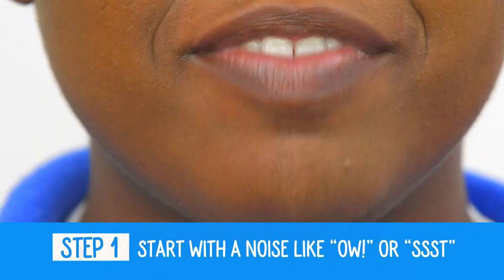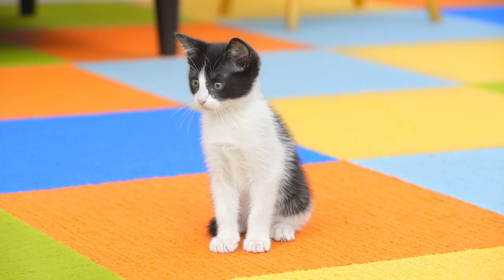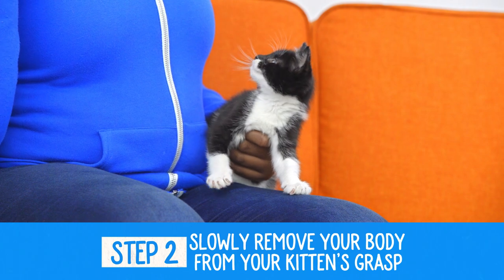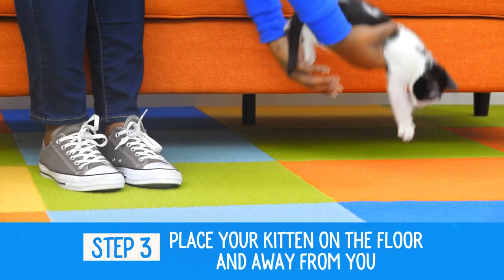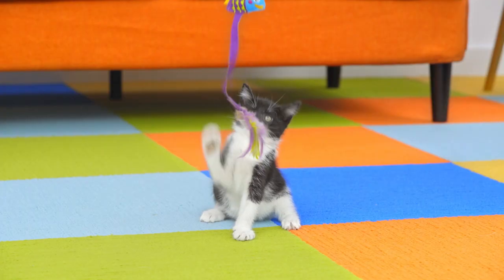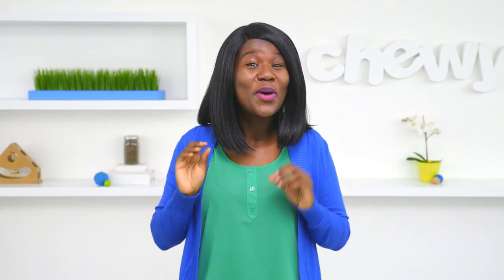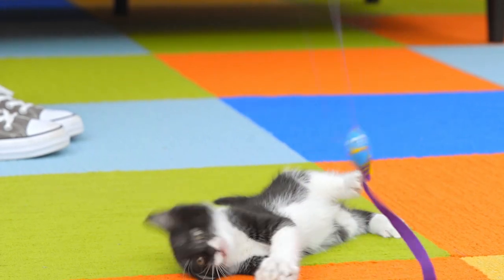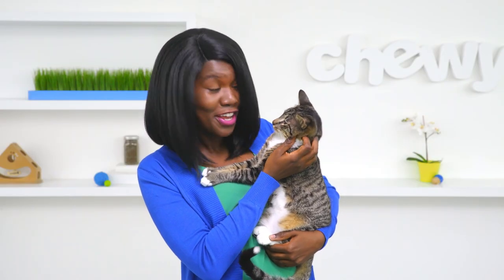How to Stop Kitten Biting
...Ouch! Having a kitten is cute, but she starts to think your hand is a toy you’ll probably start to wonder how to stop kitten biting. Don’t take it personally! Many kitten owners ask “Why is my kitten biting me”, and we promise it’s not because you aren’t their favorite human ever. Your kitten is just trying to play in the best way they know how! Just like most young animals, kittens explore the world with their mouths. So if you’re wondering why your kitten is biting you, she’s just trying to learn more about the environment around her. So follow a Chewy expert as we learn to nip that behavior in the bud and stop kitten biting! Remember, humans are friends, not food. So what are you waiting for? Learn how to stop kitten biting today and click play!